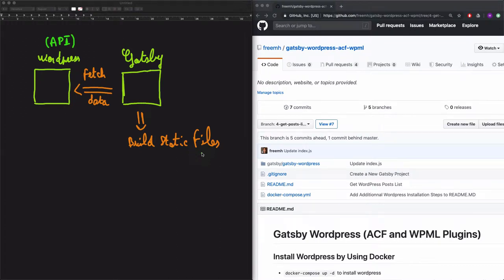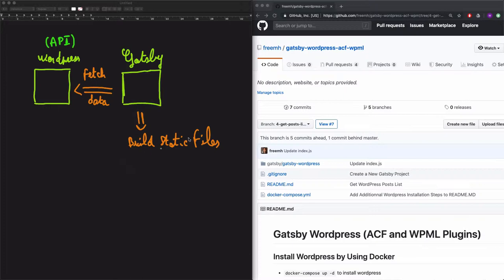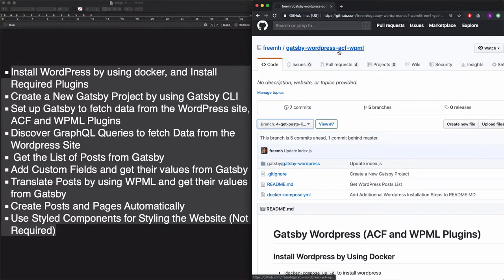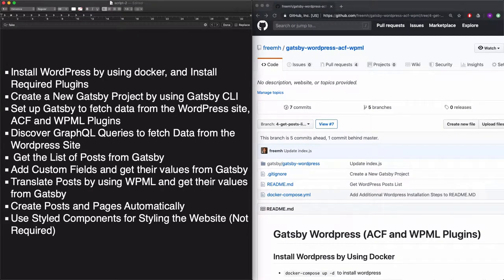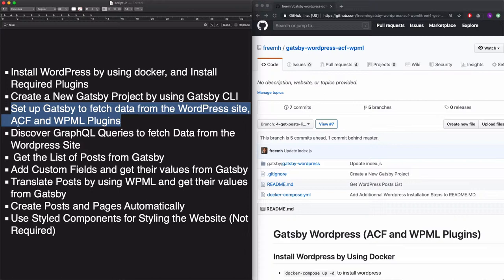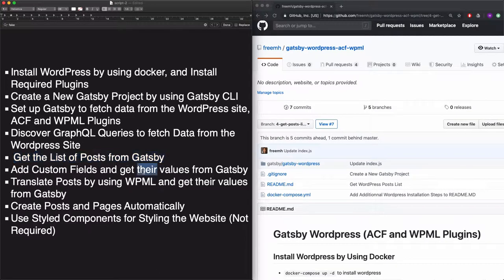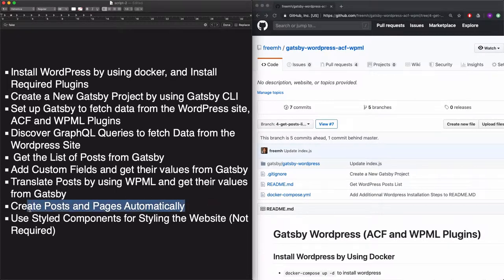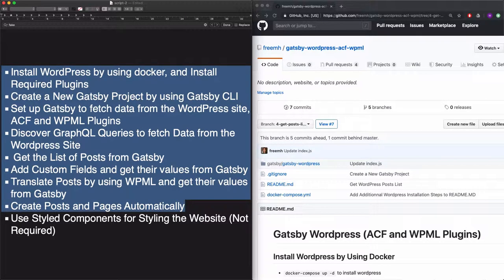#1 Create a Blog with Gatsby and Wordpress Project Introduction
The List of steps we'll go through in this project:

# Install WordPress by using docker, and Install Required Plugins
# Create a New Gatsby Project by using Gatsby CLI
# Set up Gatsby to fetch data from the WordPress site, ACF and WPML Plugins
# Discover GraphQL Queries to fetch Data from the Wordpress Site
# Get the List of Posts from Gatsby
# Add Custom Fields and get their values from Gatsby
# Translate Posts by using WPML and get their values from Gatsby
# Create Posts and Pages Automatically
# Use Styled Components for Styling the Website (Not Required)